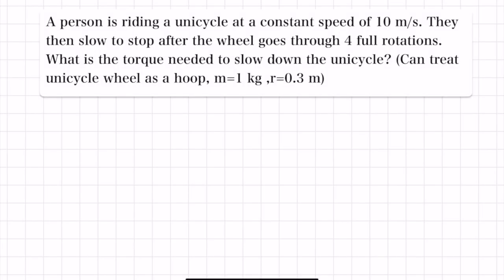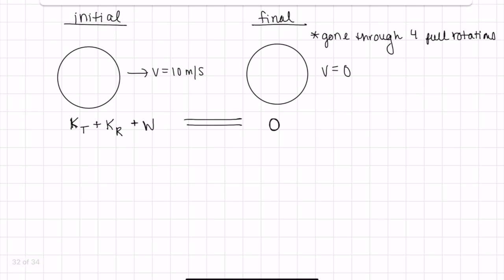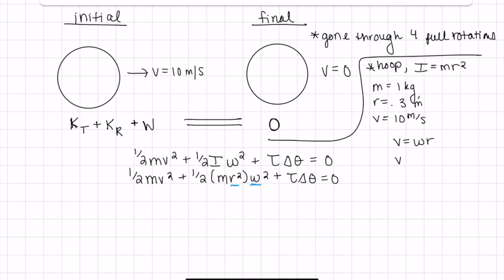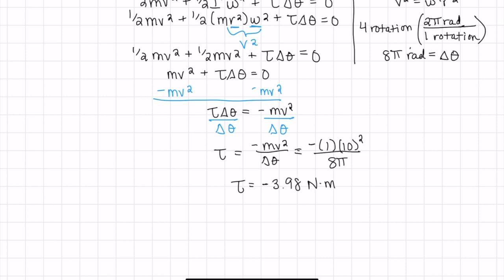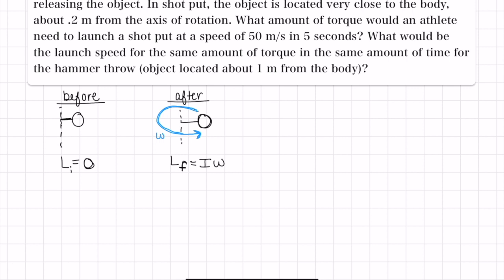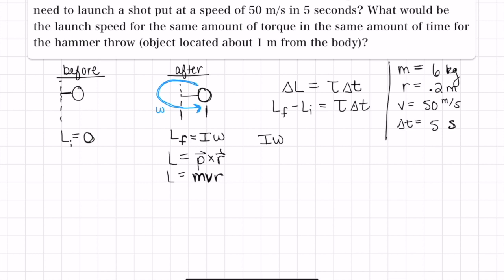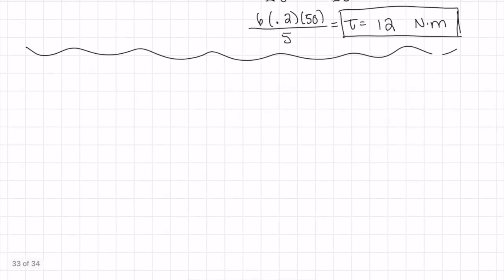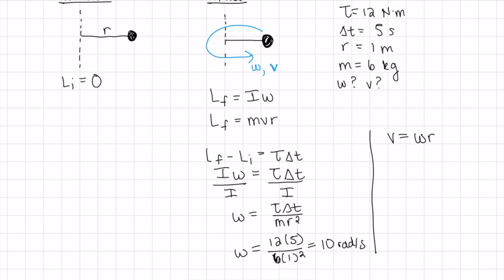Rotational Work, Energy, & Momentum | Problem-Solving Series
This video is the last one covering the rotational mechanics equations and concepts. I go over rotational work, kinetic energy, and momentum equations as well as work out 2 example problems.